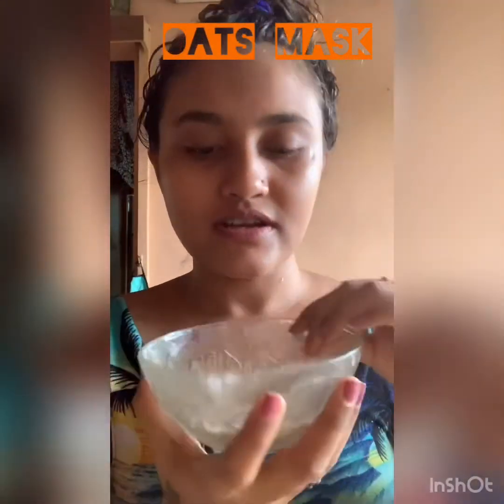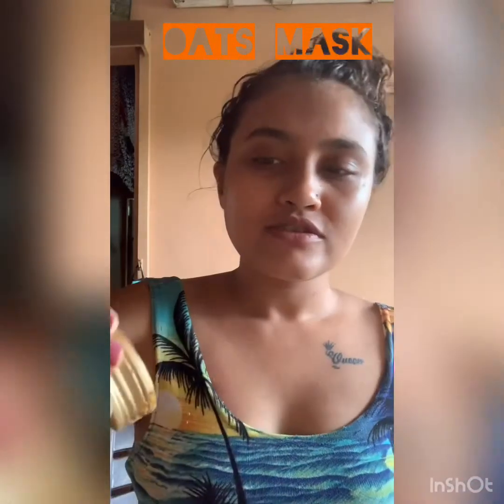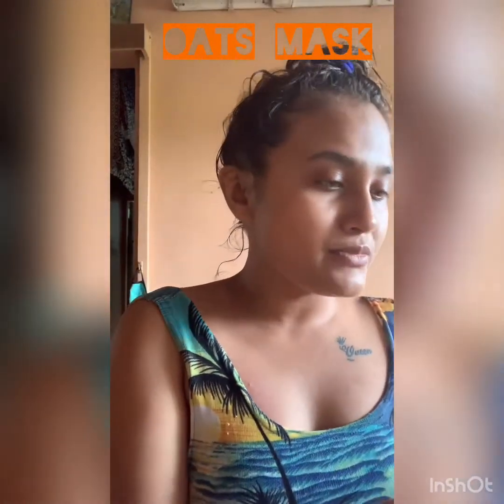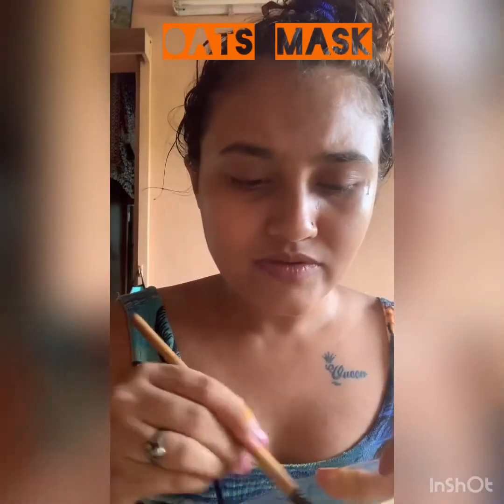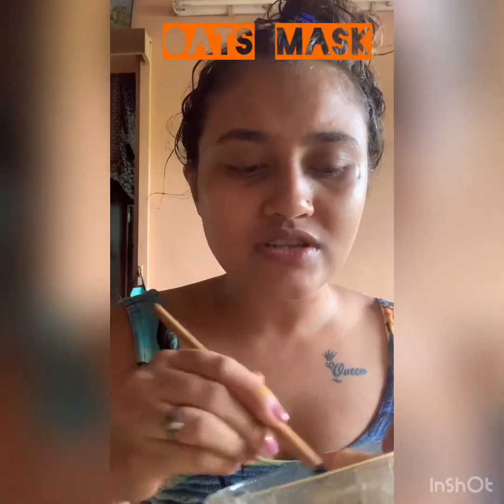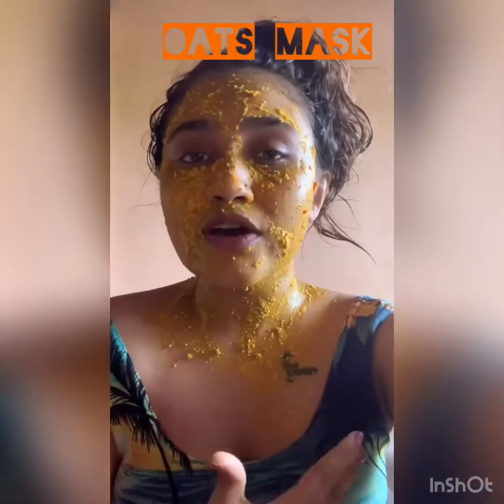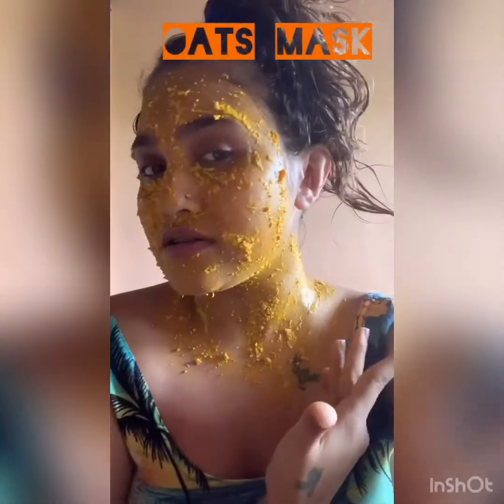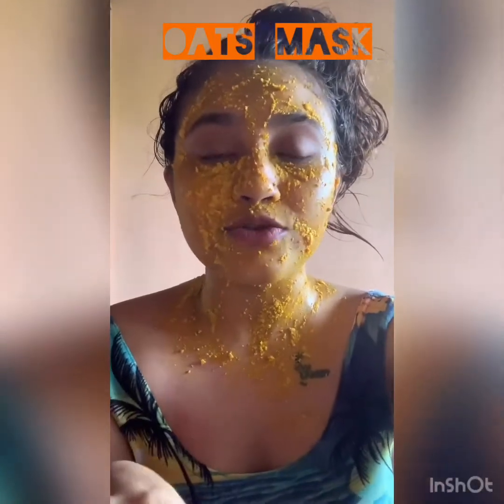Mask out of oats for tan skin